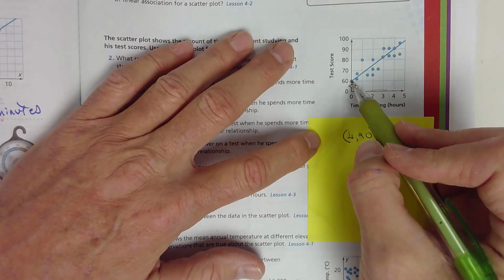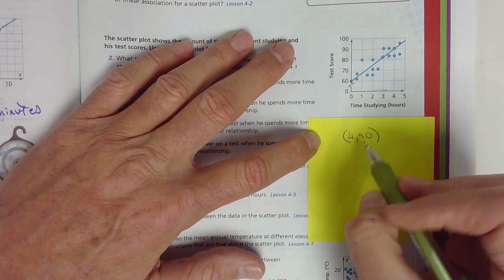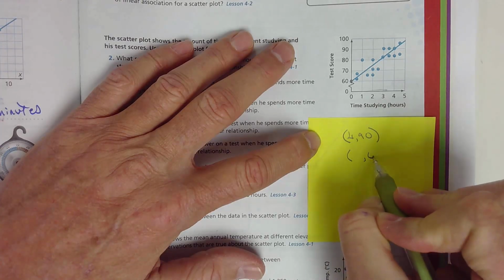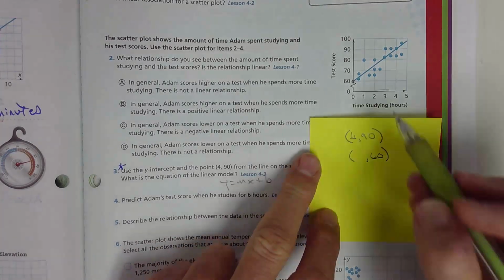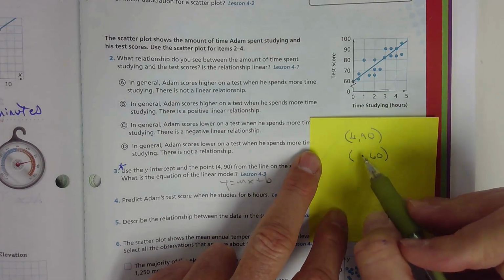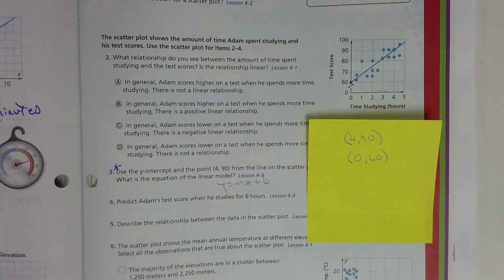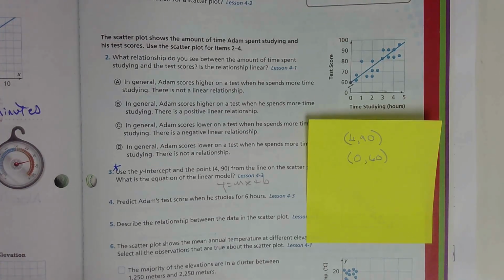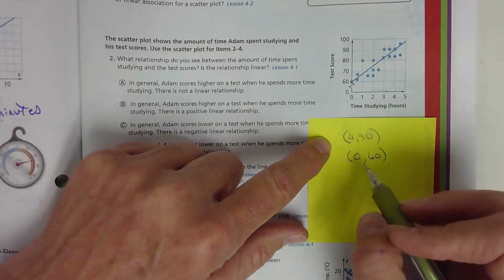8th Math pgs 237-238